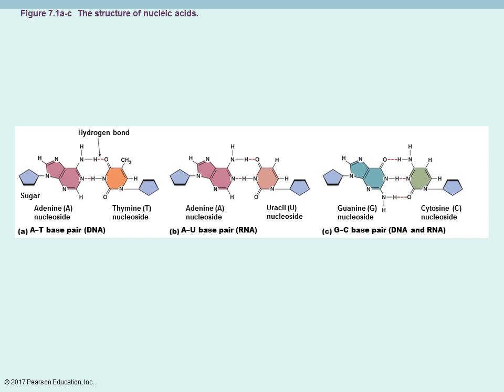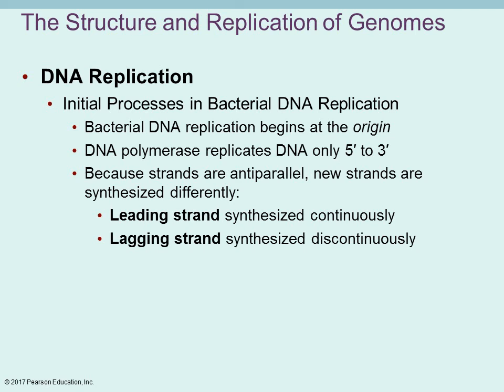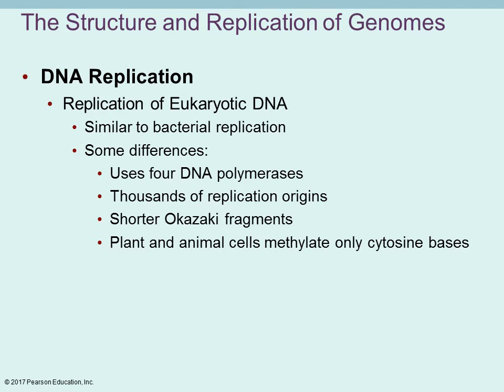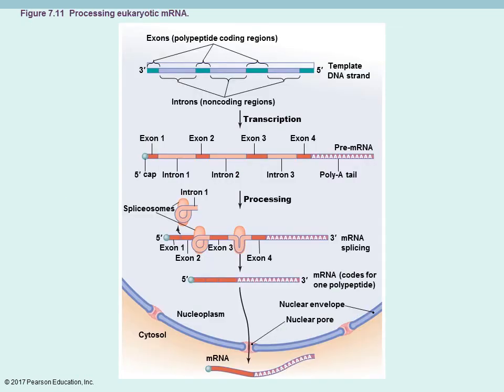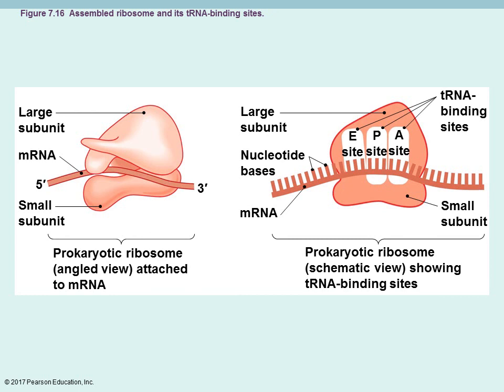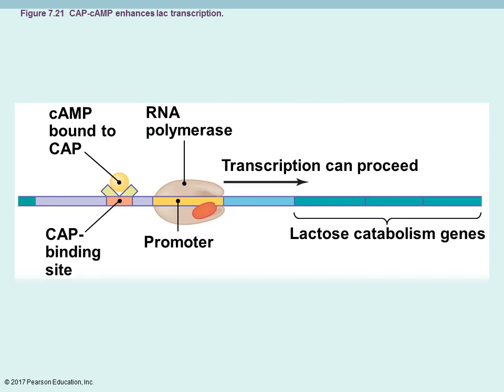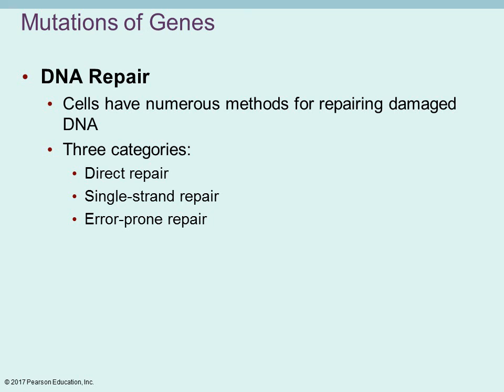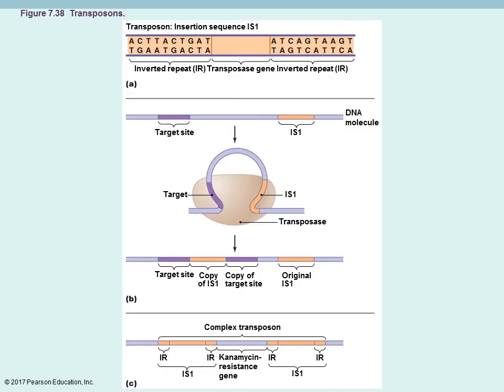2420 Chapter 7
Learn about microbial genetics.